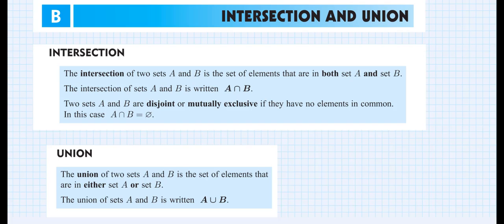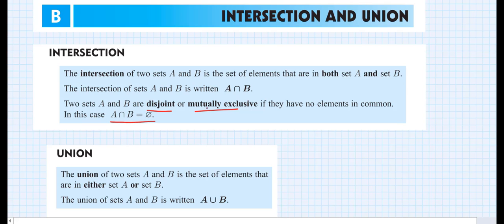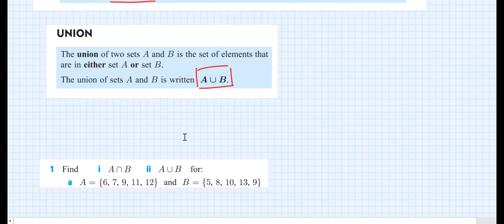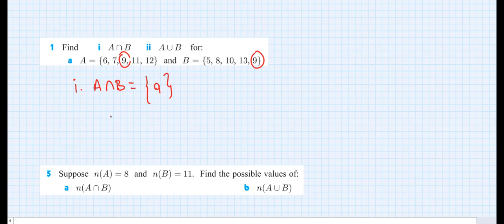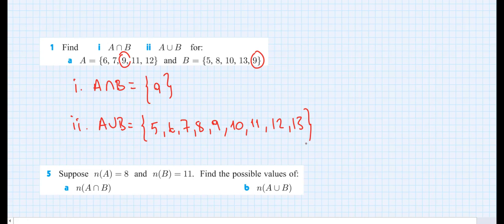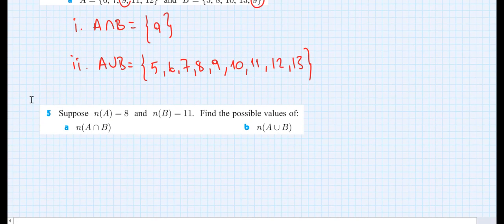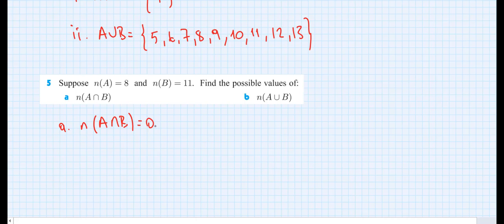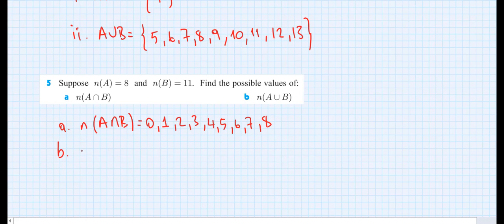Chapter 2. Sets and Venn Diagrams. Part B